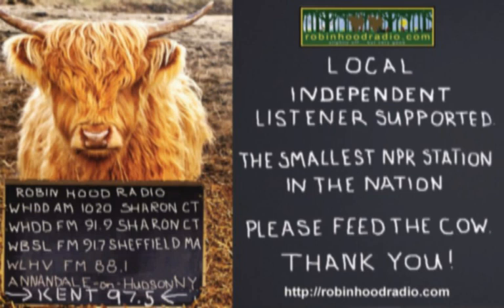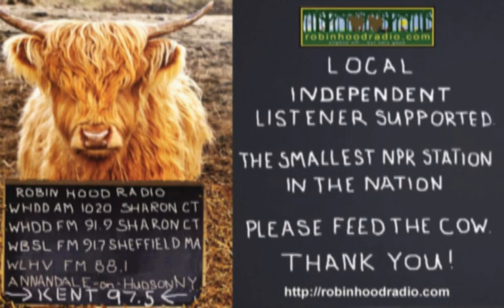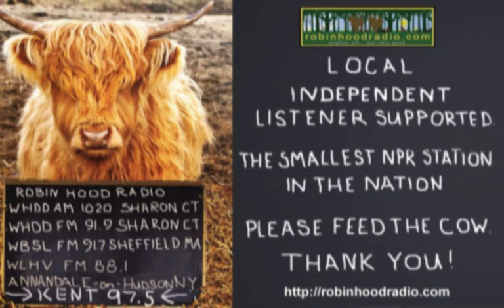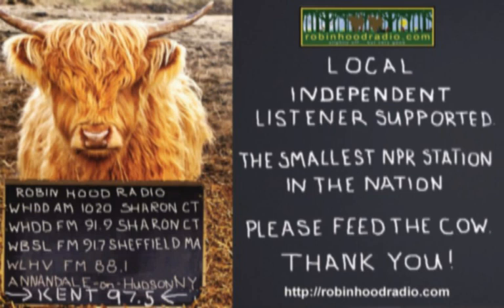Main Street Magazine On Robin Hood Radio Tuesday August 9, 2022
We love where we live, work, and play. That it is why we love creating this magazine, because we get to learn so much more about our beloved area – and we get to share that with all of our readers!